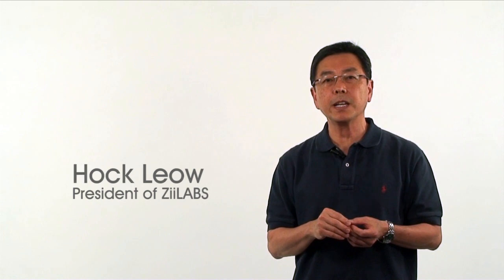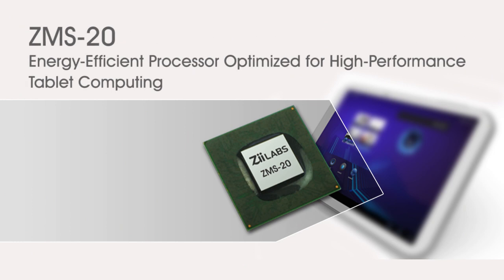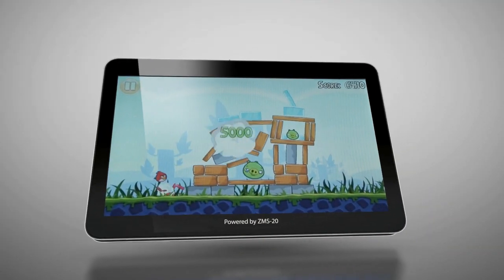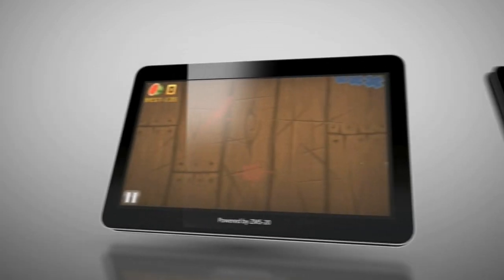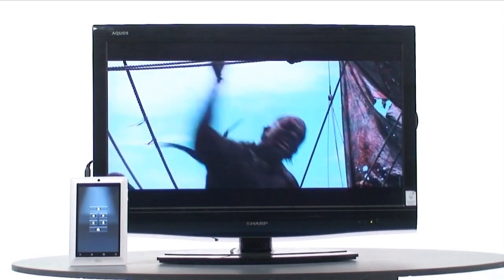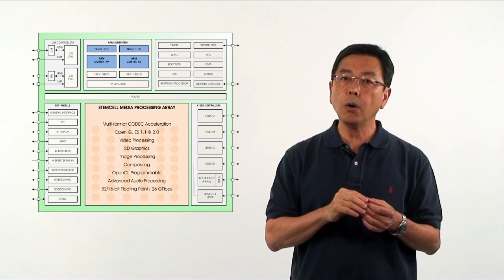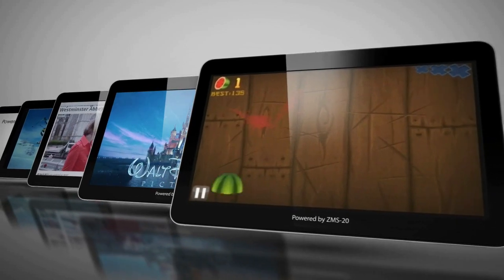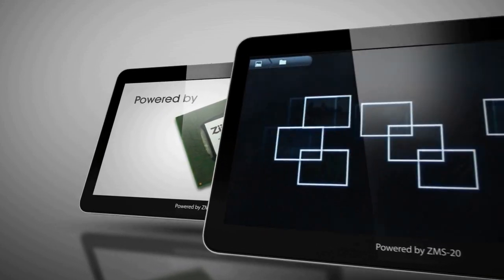ZiiLABS ZMS-20 Dual ARM Cortex-A9 Media Processor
The ZMS-20 has been engineered for high-resolution tablet computing and combines ZiiLABS' StemCell media processing array with dual 1.5GHz ARM Cortex-A9 MPCore processors (with Neon) to deliver stunning 1080p high profile video playback, immersive OpenGL ES 2.0 3D graphics, HD video calling and a rich desktop browsing experience including Adobe Flash Player.